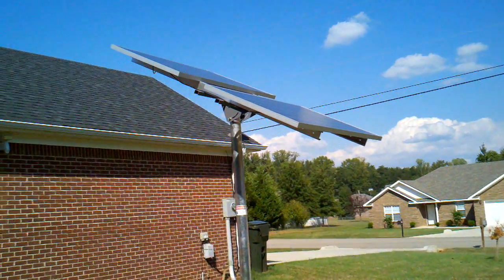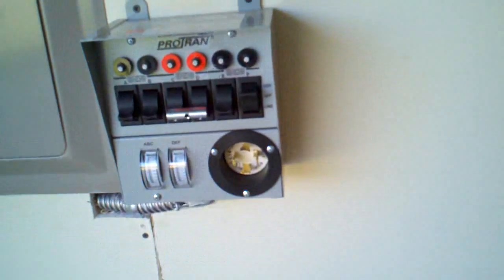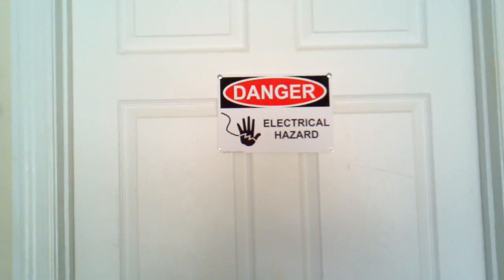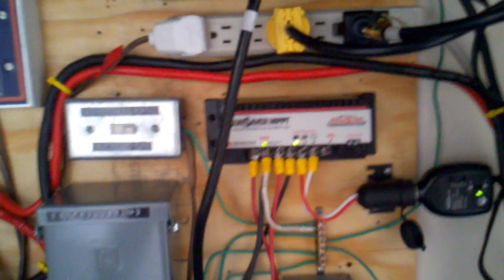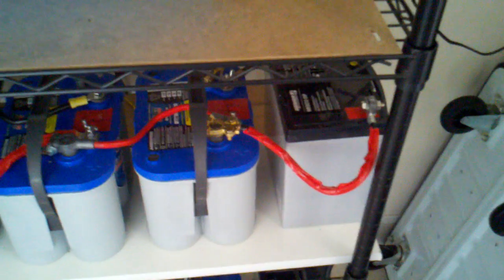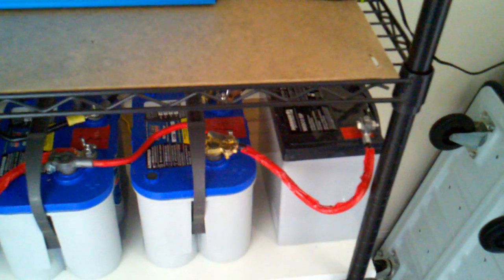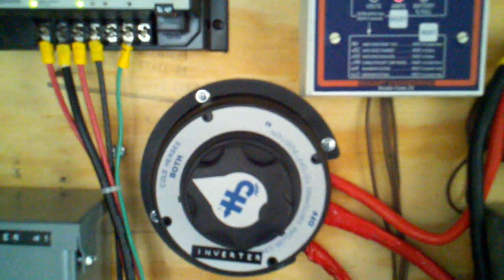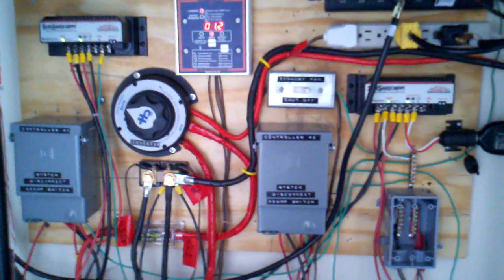DIY - Home Solar Hybrid - Standalone - Grid Tie - Done!!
for information on how to build your own solar.

Well, I think I've finally finished my home solar project.  After doing a lot of reading, I believe I have an otherwise decent and safe system.  I tried to design it around the NEC's Article 690 as much as "practical".  I've added additional components, and changed a few things around.  It's been an enjoyable and worthwhile learning experience.  I read "free" books on design, operation & maintenance, and safety, along with referencing the National Electrical Code in relation to PV systems.  After playing with my new Grid Tie inverter, I'm convinced that it's a good addition to any system that produces 500+ Watts of power.  My system is not the best and my way is not the only way to implement a home system, but I hope my ideas helps someone along the way.  For those that wish to truly learn about Stand-Alone PV system design etc, the following are excellent free books I downloaded and used:
1.) Stand-Alone Photovoltaic Systems - (by Sandia National Labs)
2.)  Maintenance And Operation of Stand-Alone Photovoltaic Systems (Sandia)
3.) Working Safely with Photovoltaic Systems (Sandia National Labs)
4.) Photovoltaic Power Systems And the 2005 NEC: Suggested Practices

Simply google the titles and download the pdf's, and your good to go.  Good Fortune, and have fun.

Latest Diagrams:
(Expanded System)